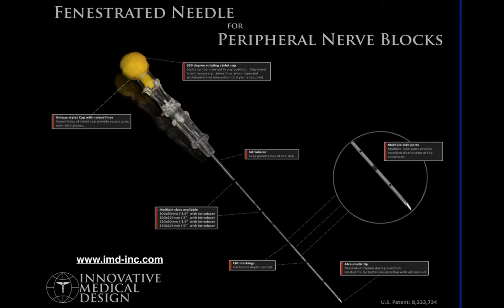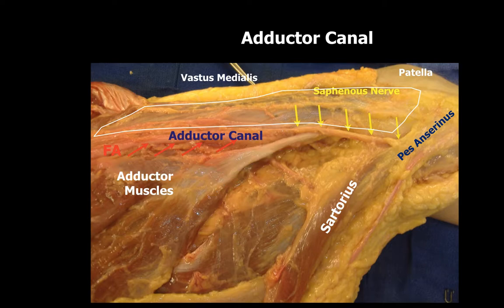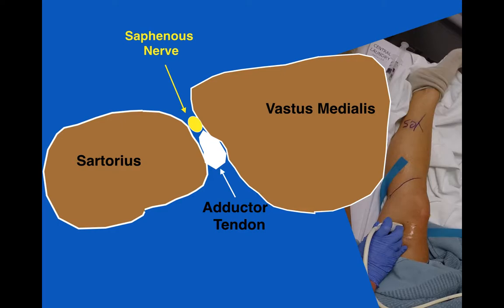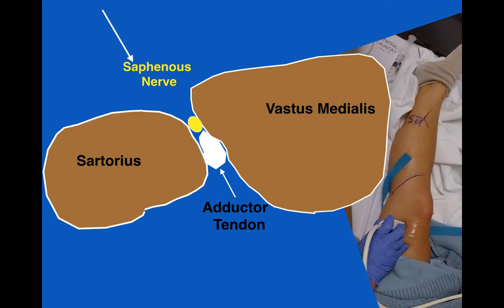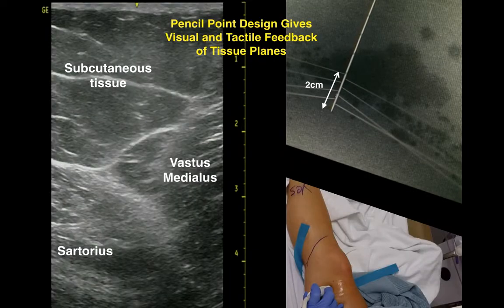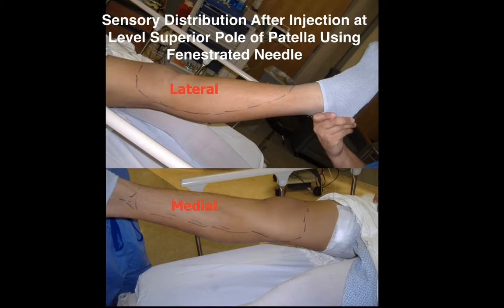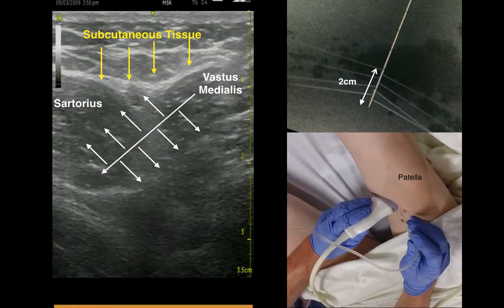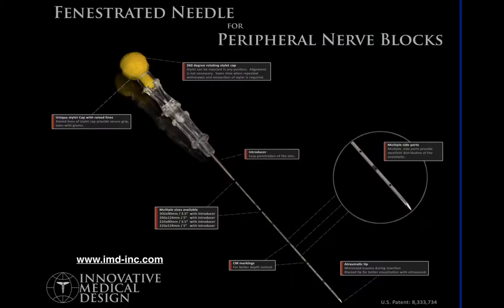Fenestrated Needle For Saphenous Nerve Block Above the Knee